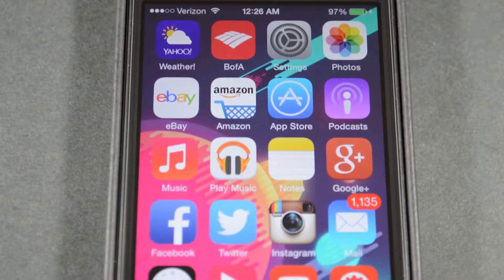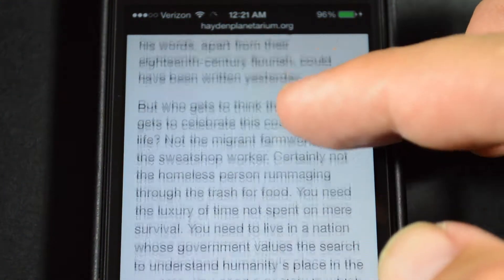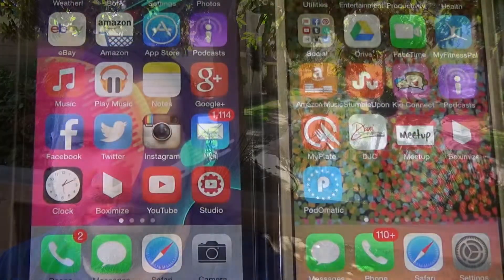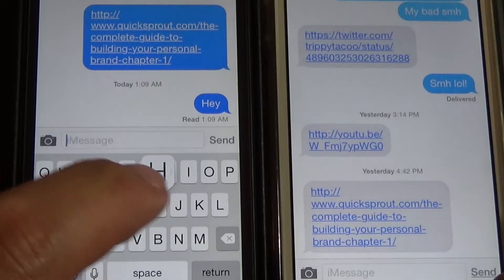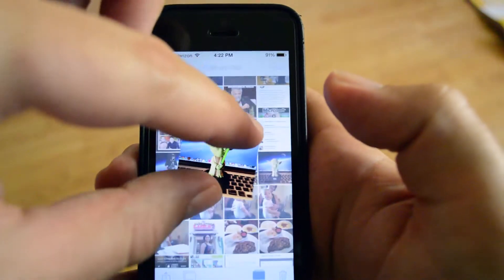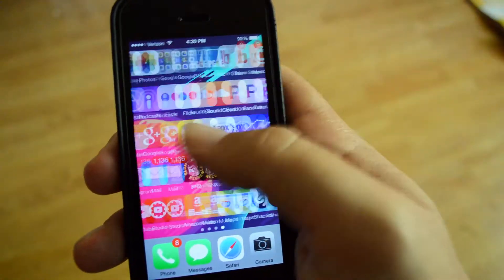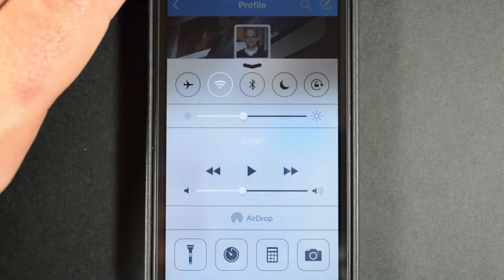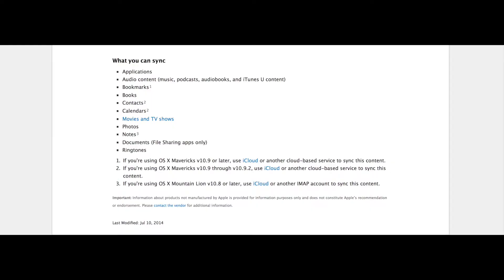My 7 favorite things about iOS